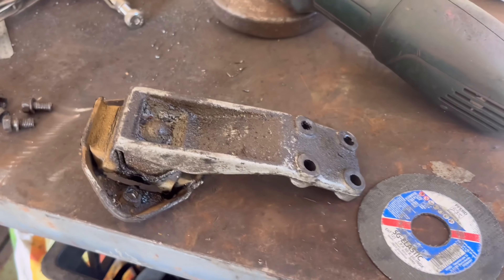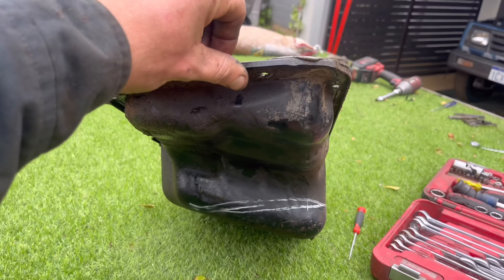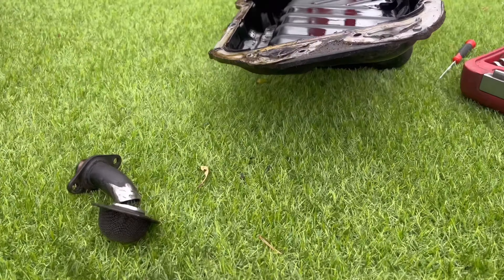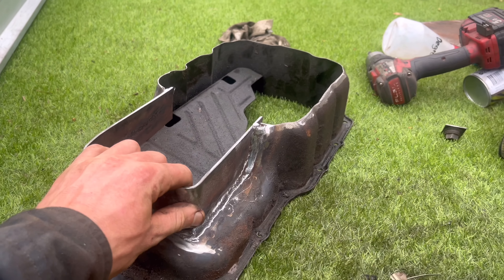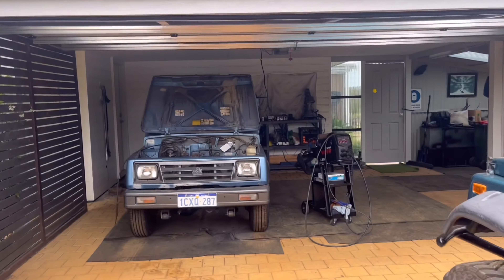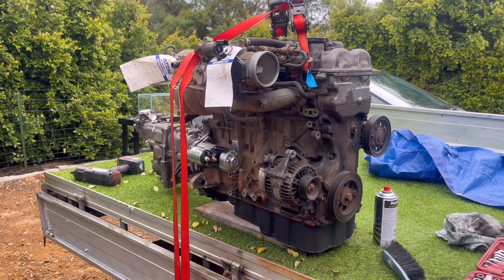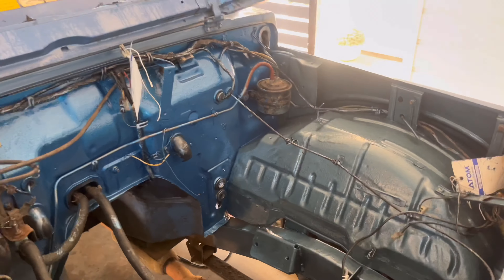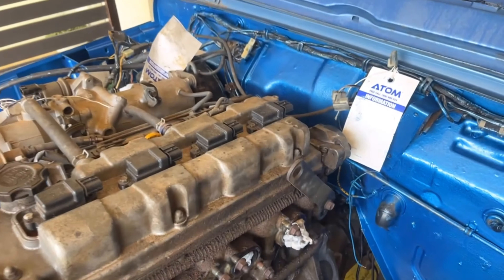Holden Drover build, major sump modifications! Engine conversion for Suzuki Sierra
Hi guys, welcome to part 3 of this low and slow drover build. Where I’m struck with a dilemma of no sump clearance! So here goes, more custom modifications on this Suzuki samurai/Sierra/ Maruti gypsy. This engine conversion has been relatively smooth so far. Pleased with the progress